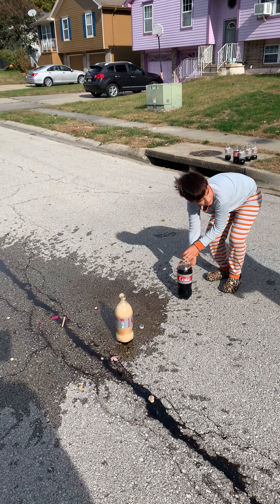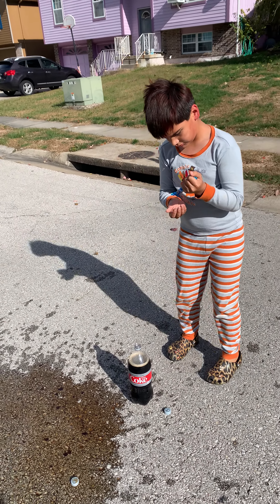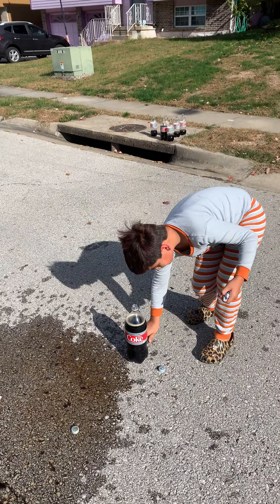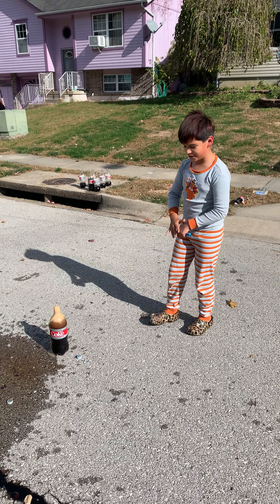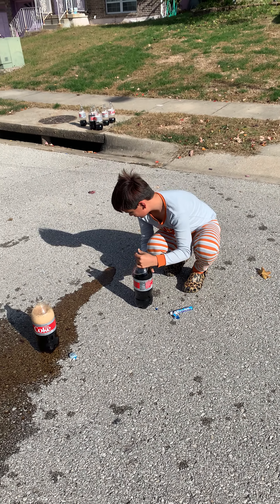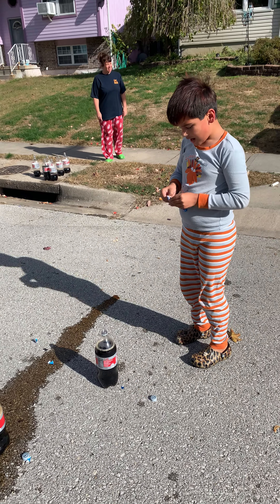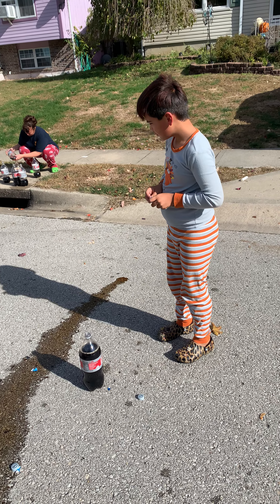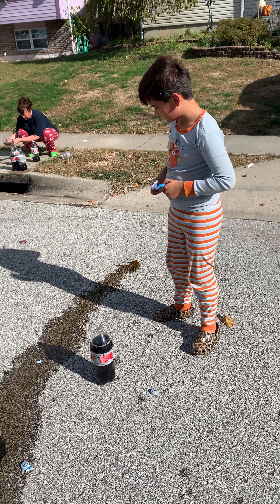I put mentos in a Diet Coke bottle and this happened 1